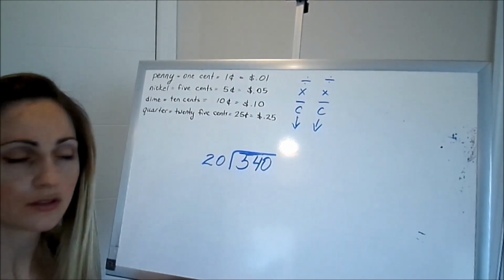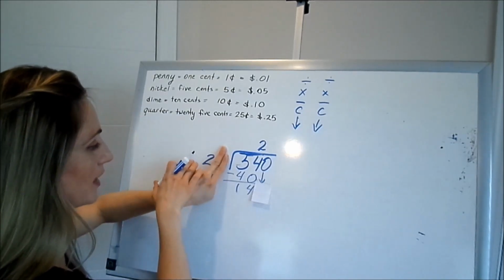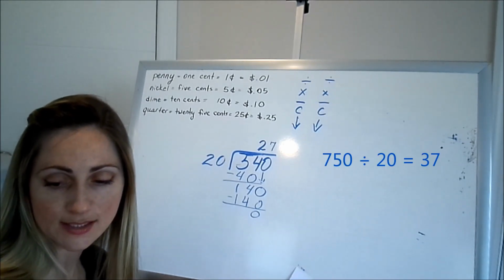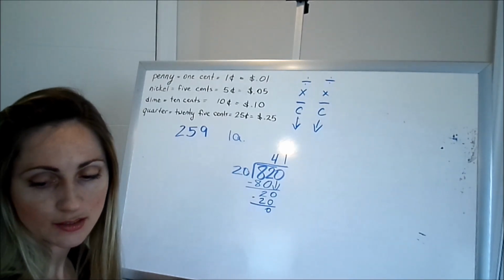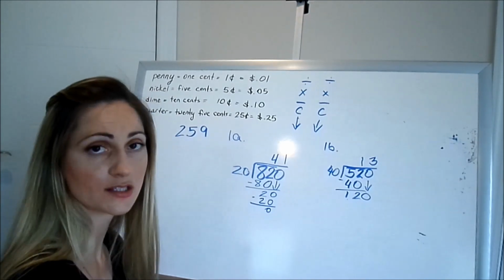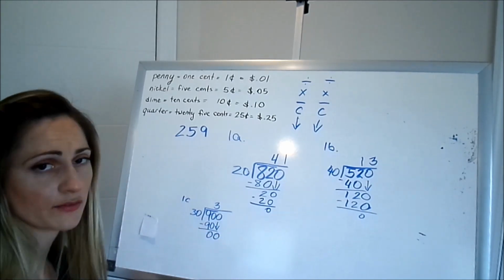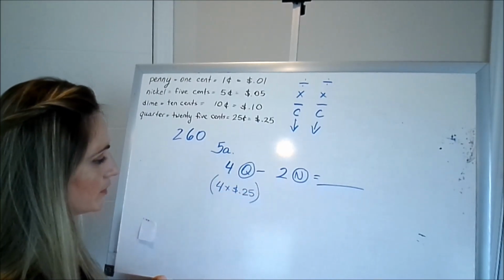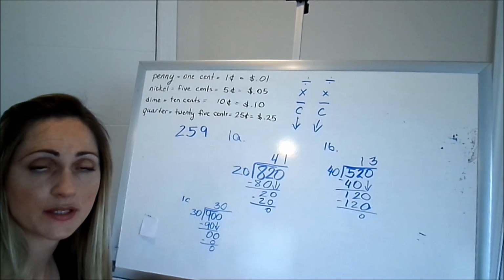Math Monday, May 4 Day 25